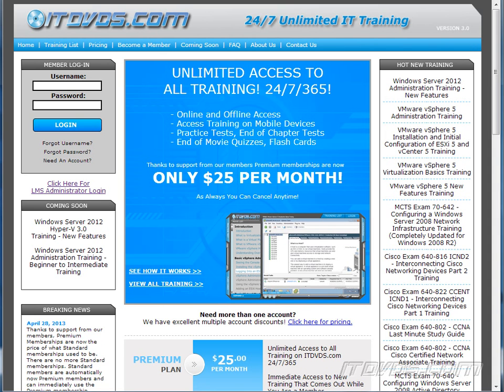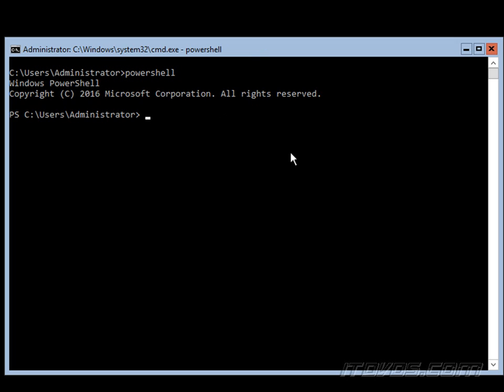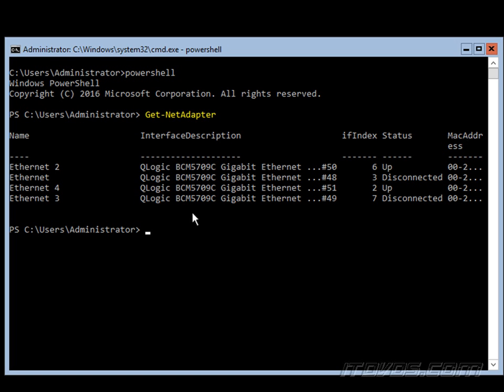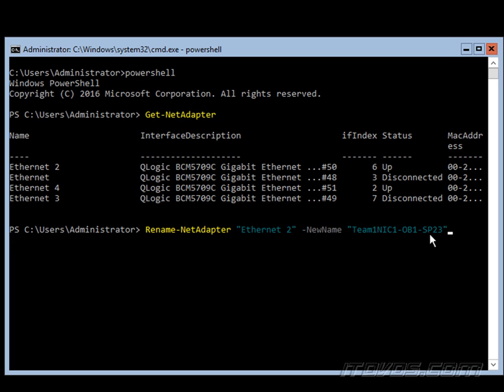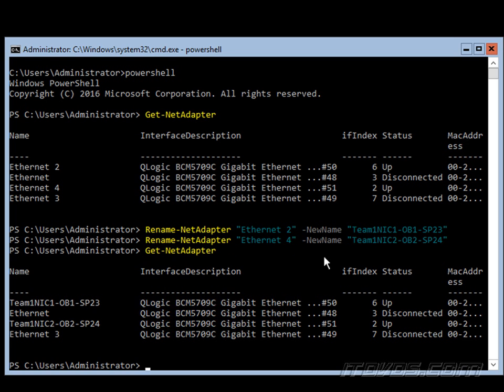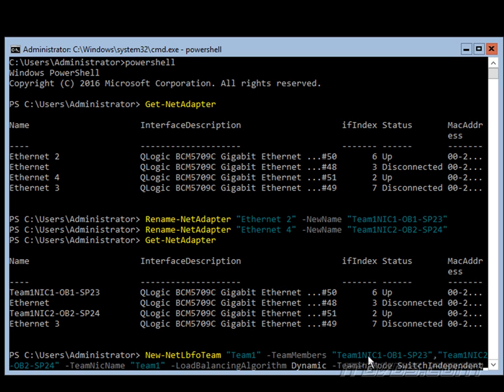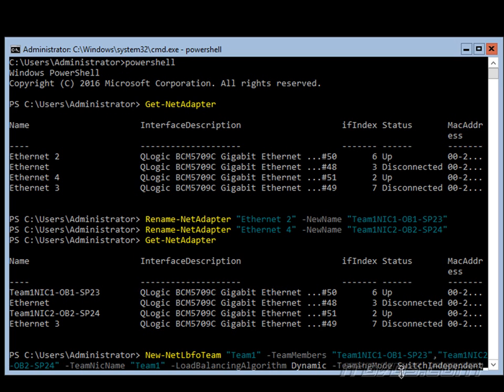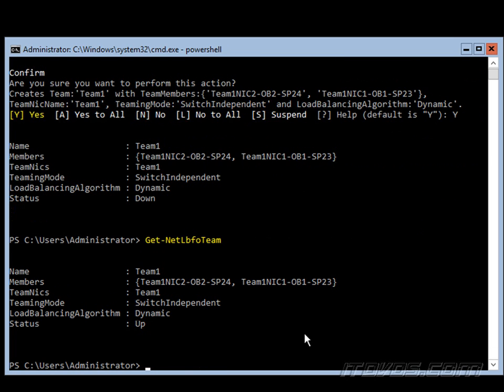Naming Network Adapters and Creating a NIC Team in Server Core 2016 with PowerShell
In this training we rename the network adapters so that we can easily identify them and then create a NIC Team so that we have redundancy and failover for our NICs.  We do this on a Server Core Installation of Server 2016, so we use PowerShell.

This is just a sample of the training available from our Exam 70-740 certification training.